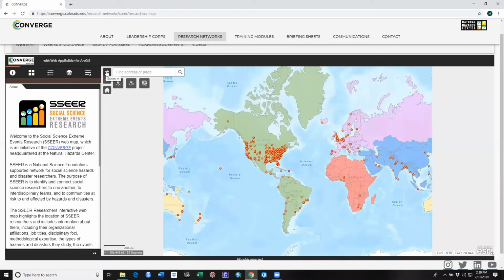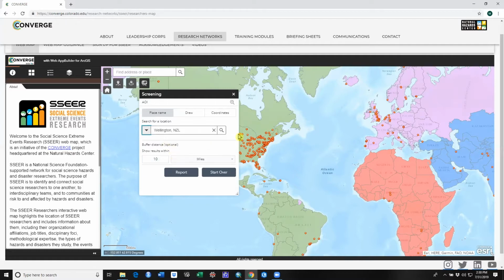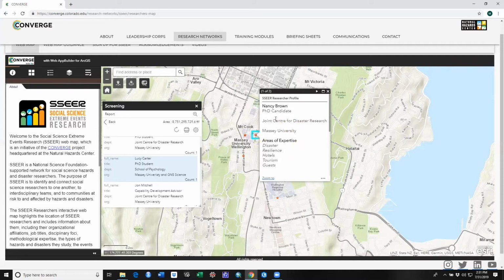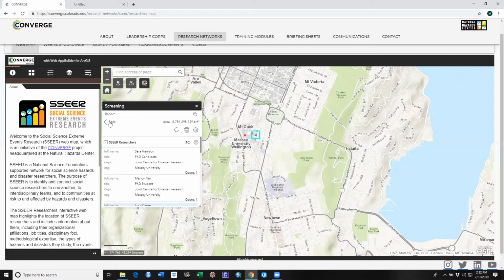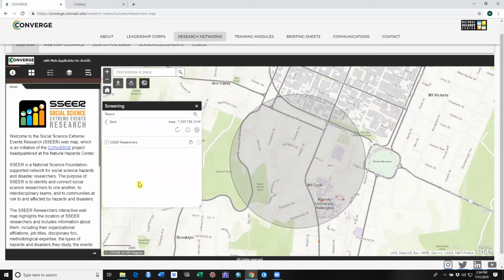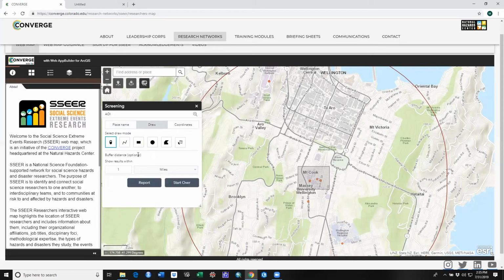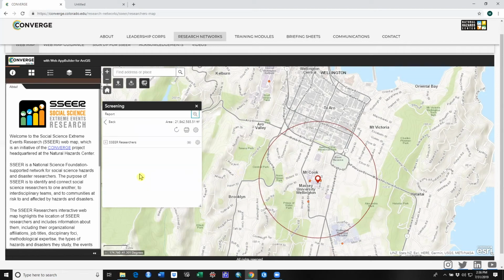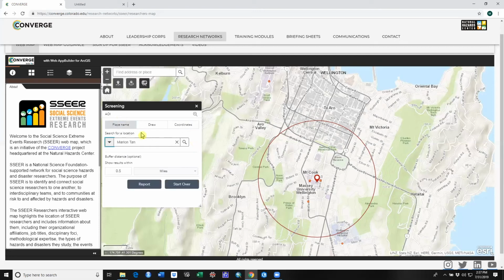SSEER Screening Widget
Tutorial on using the Screening Widget for the SSEER Map